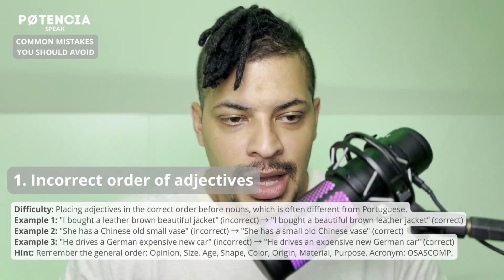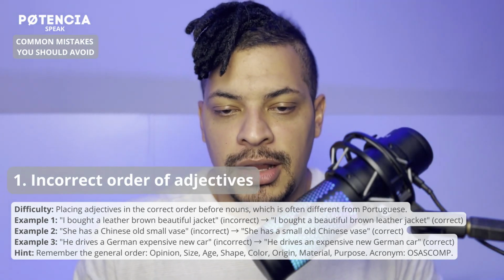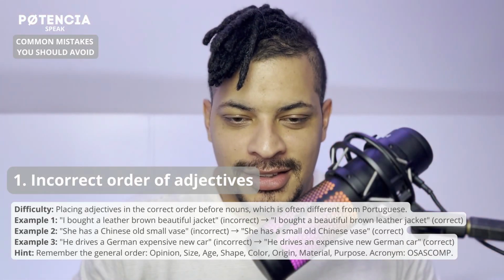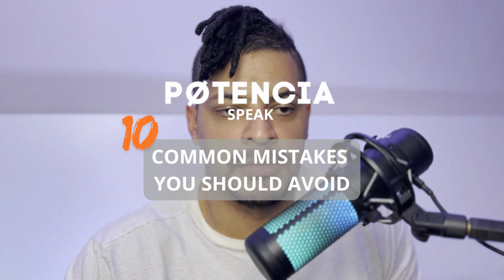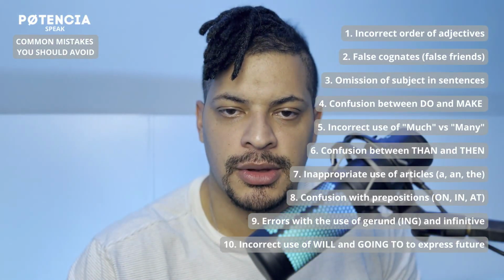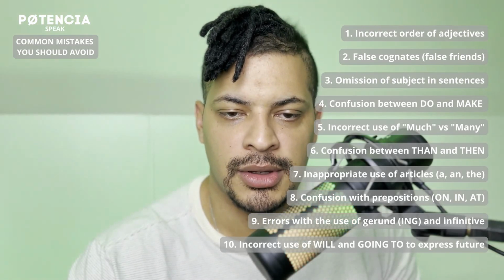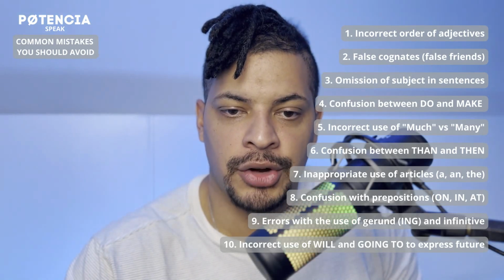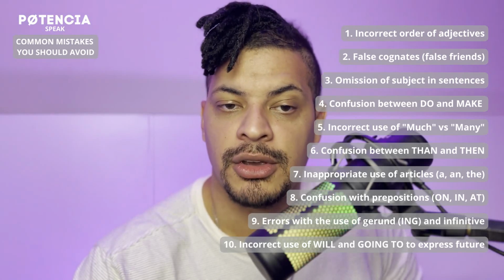LESSON 6 | 10 COMMON MISTAKES YOU SHOULD AVOID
AULA DE INGLÊS